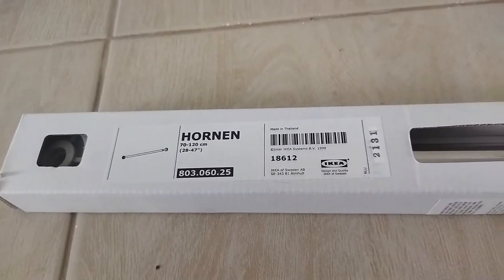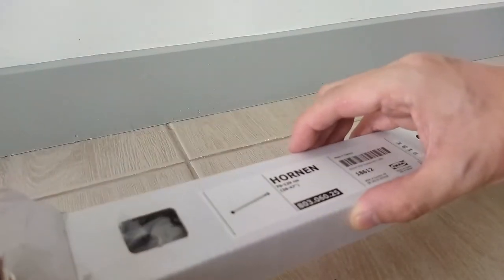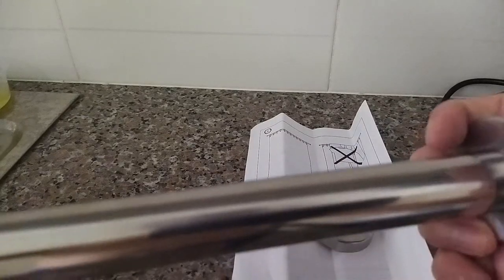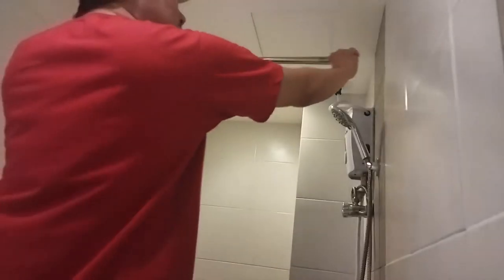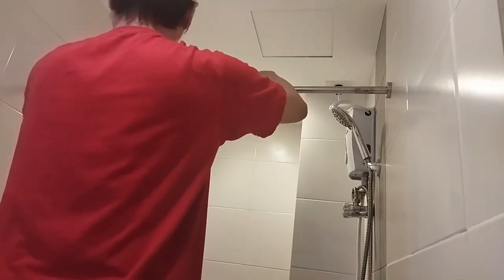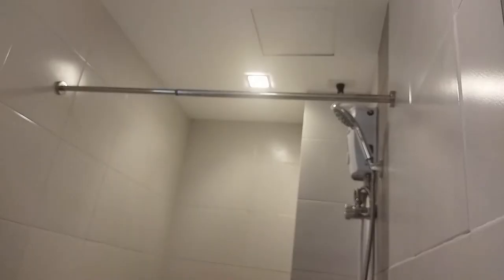IKEA HORNEN shower curtain tension rod product review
HORNEN Shower curtain tension rod

HASSJÖN Shower curtain rings